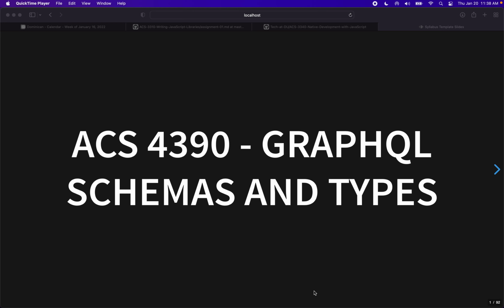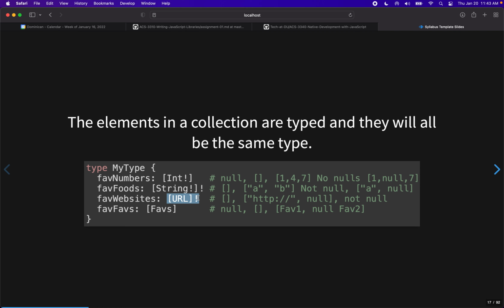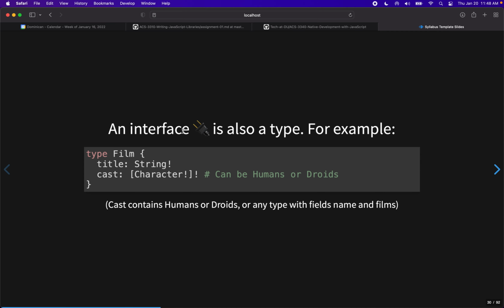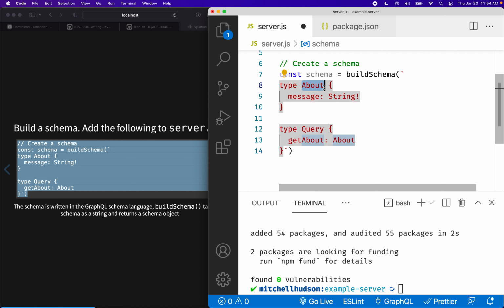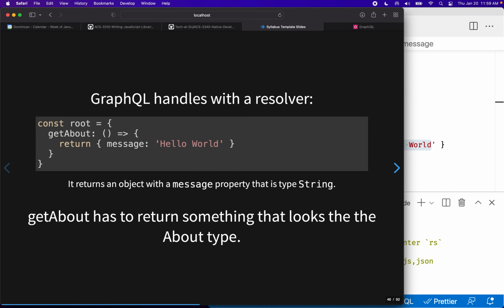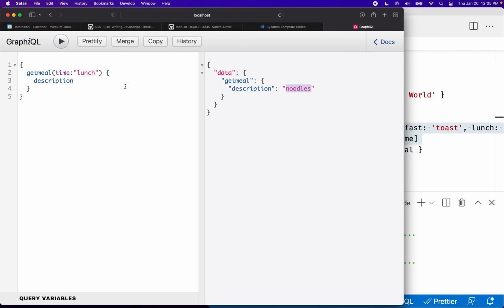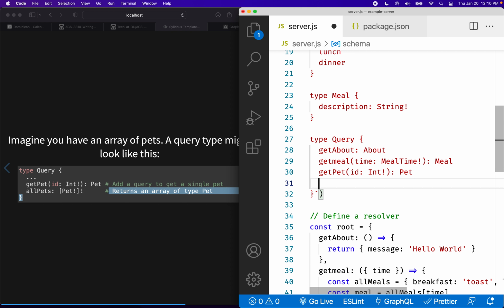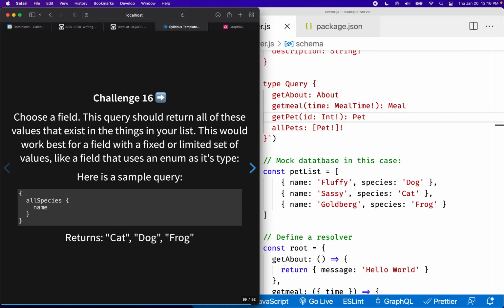ACS 4390 Lesson 2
Learn graphQL! This video covers working with the GraphQL Schema languages and building a server with express and GraphQL Express.